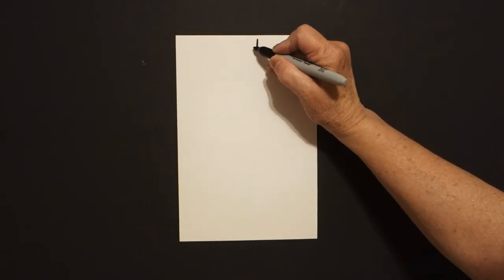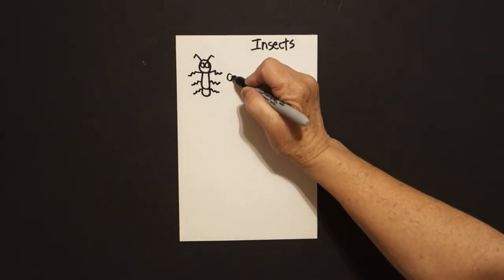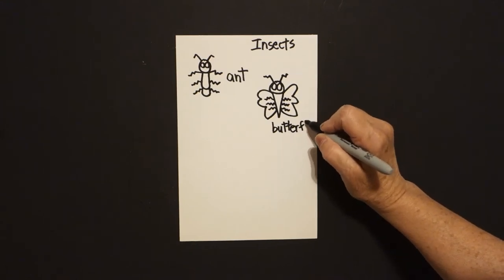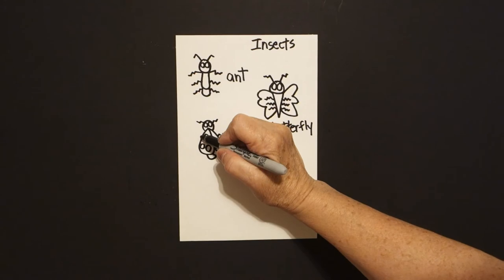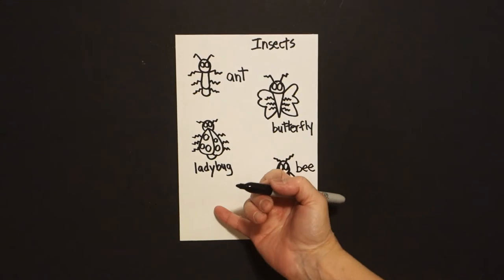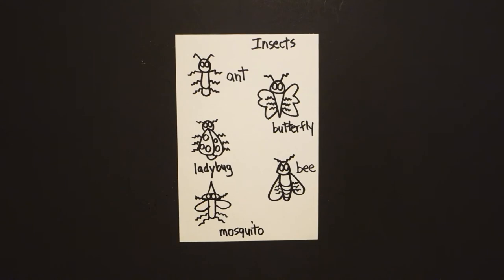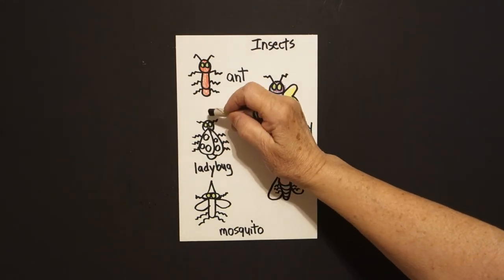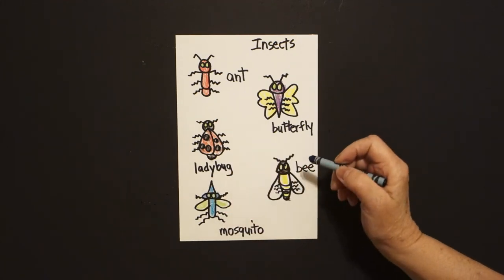Let's Draw Animal Classification-Insects!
Easy to follow directions, using right brain drawing techniques, showing how to classify animal groups-Insects!